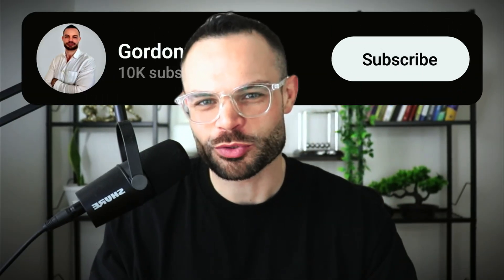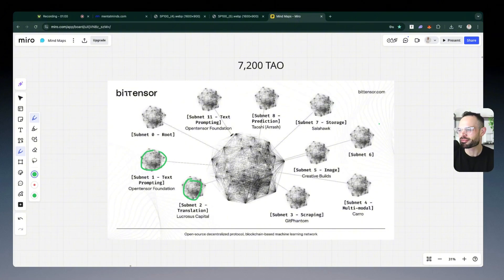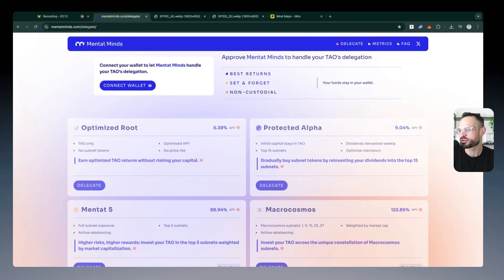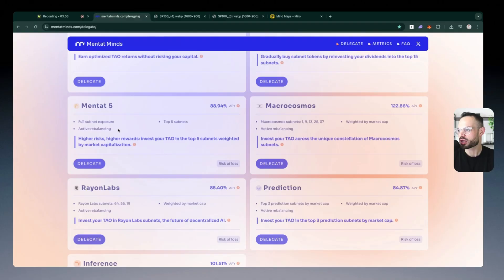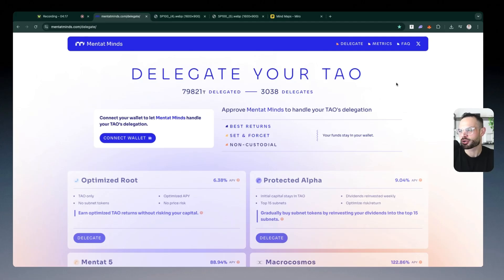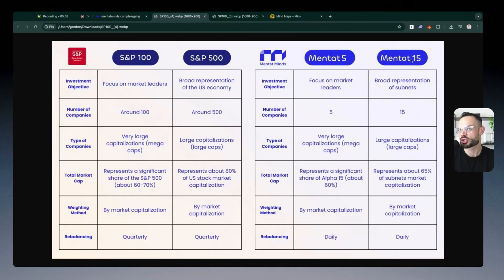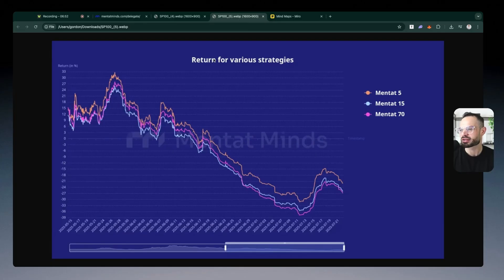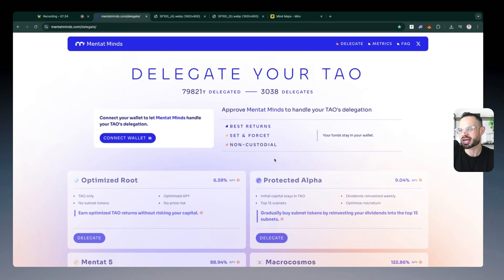Mentat Minds — The Best Way to Optimize Your TAO Staking!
In this video, we explore Mentat Minds, the smart automation tool for TAO staking. It optimizes subnet selection, delegations, and validator rebalancing to keep your stake earning at peak efficiency in the ever-changing Bittensor ecosystem.

Mentat Minds solves this problem by using smart automation to handle subnet selection, validator delegations, and real-time rebalancing—ensuring that your stake is always working at maximum efficiency without the need for constant monitoring.

We’ll explain how Mentat’s AI-driven strategies identify top-performing subnets, avoid underperforming validators, and dynamically allocate your stake for the best risk-adjusted returns. You’ll also learn about its transparent fee structure, the added security benefits of proxy delegation, and the flexibility of no lock-up staking, which allows you to withdraw or reallocate funds whenever you choose.

Whether you’re a seasoned TAO investor or just starting out, Mentat Minds offers a smarter, safer, and more profitable way to grow your staking rewards. If you’re looking to maximize sustainable yield while minimizing risk in the rapidly evolving world of decentralized AI, this is a must-watch guide to the future of automated TAO staking.

If you’re looking to maximize rewards, minimize risk, and save time in your Bittensor staking journey, this video will show you why Mentat Minds is a game-changer.

If you’re tracking the crypto market recovery, altcoin narratives, and the broader bull market cycle, this update will give you the insights you need on why Solana may be setting up for explosive gains in Q4.